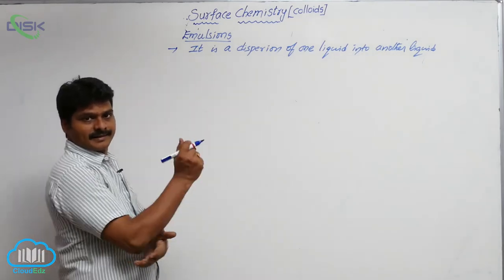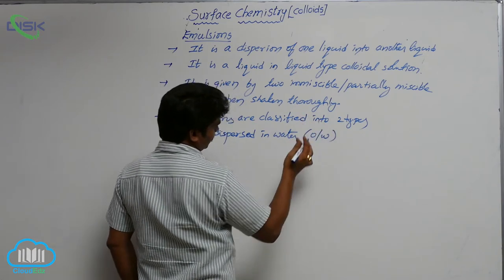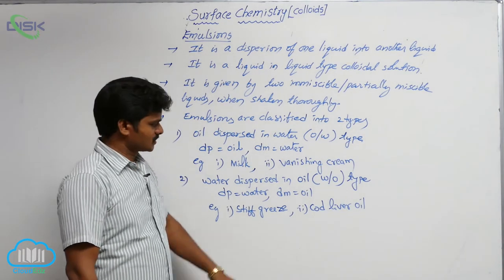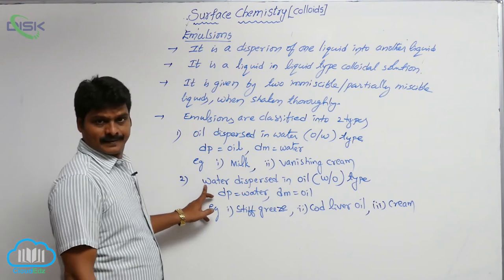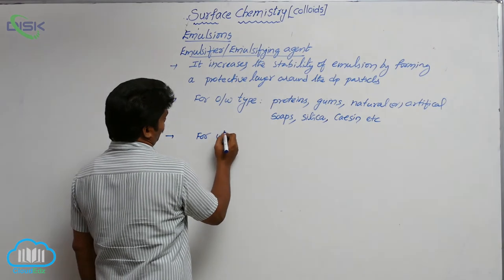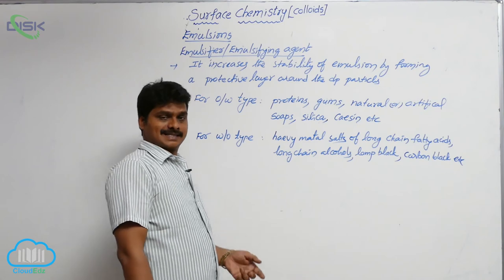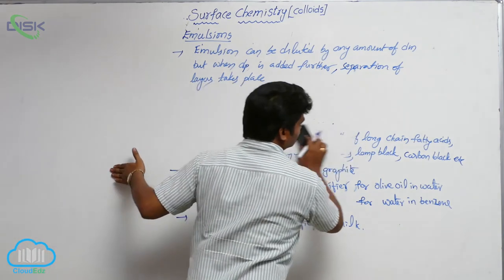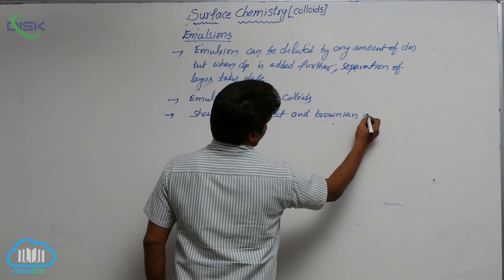Emulsions || Disk Telangana